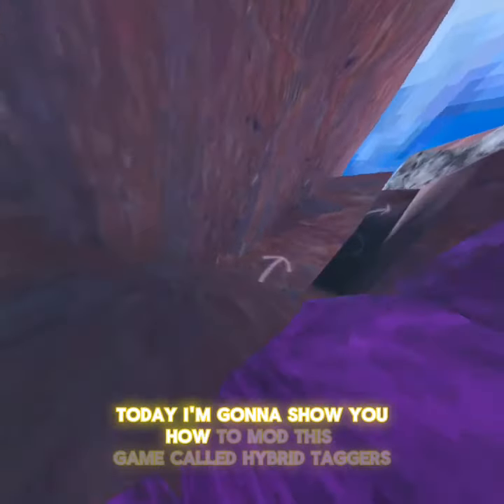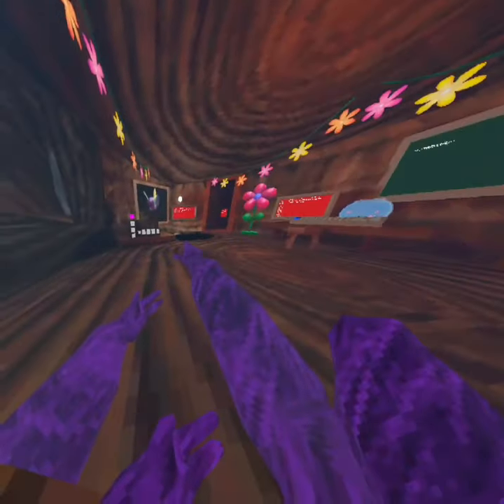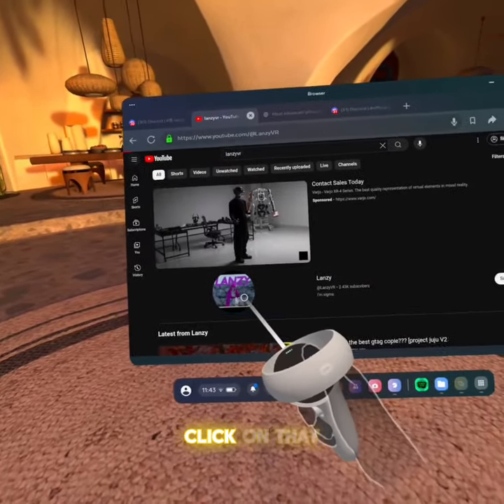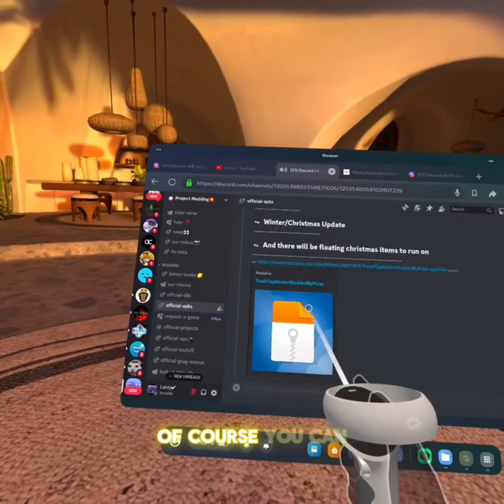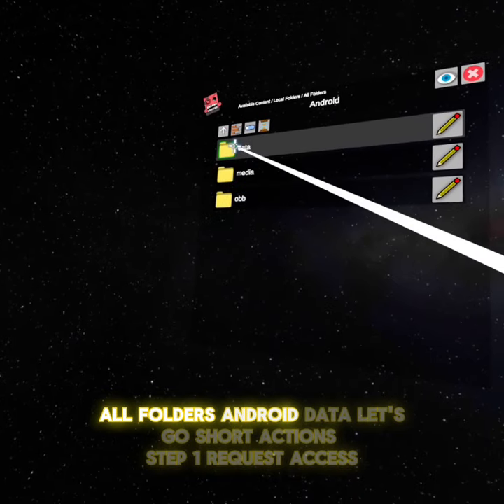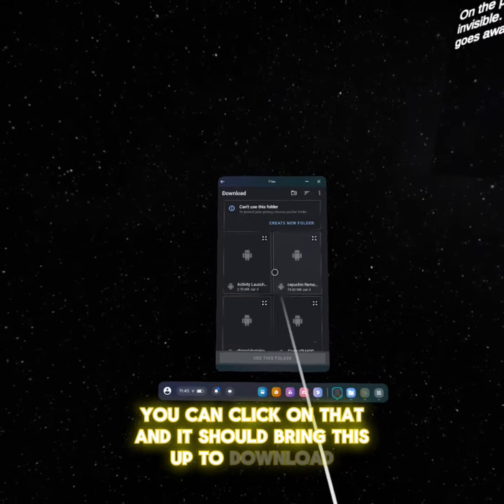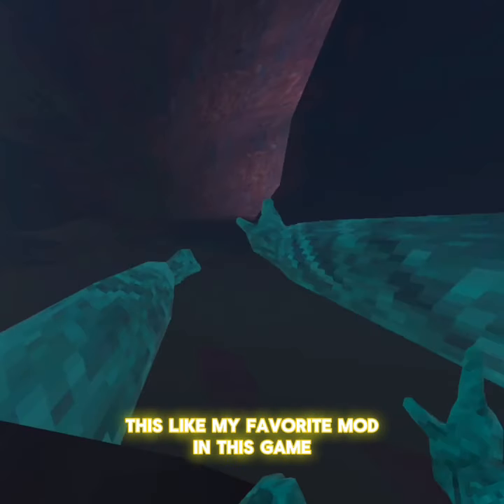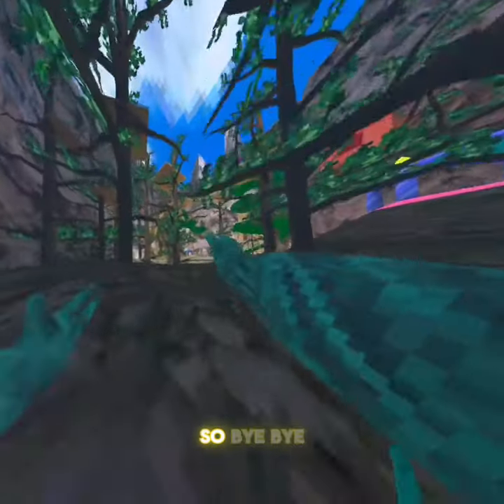HOW TO GET MODERATOR AND A ADMIN MENU IN HYBIRD TAGGERS! [and more!!!]